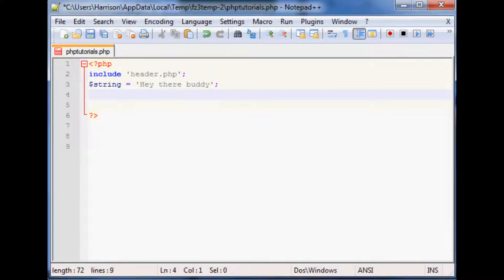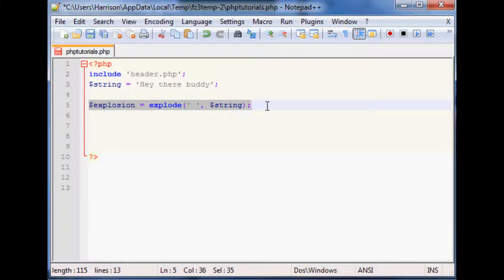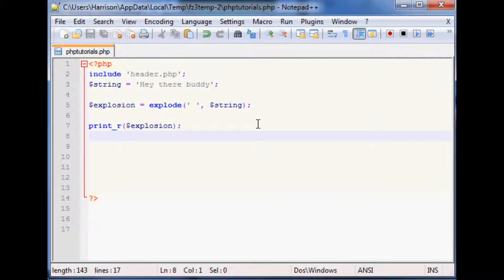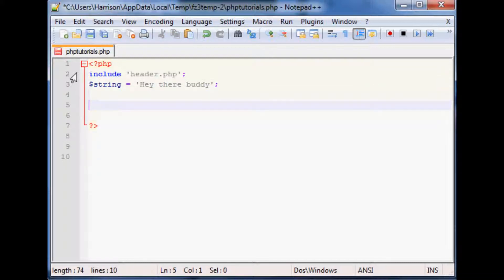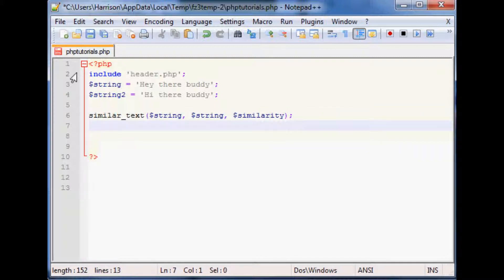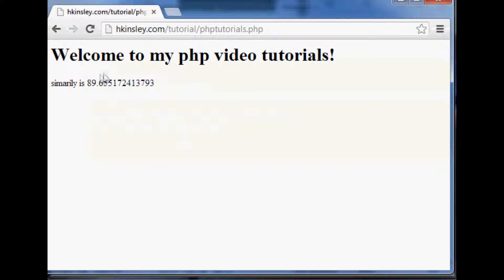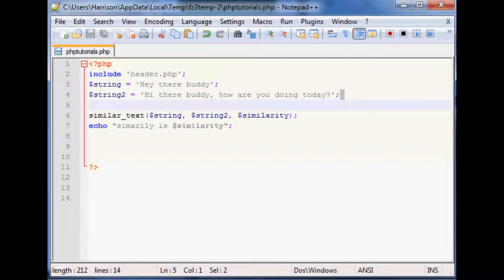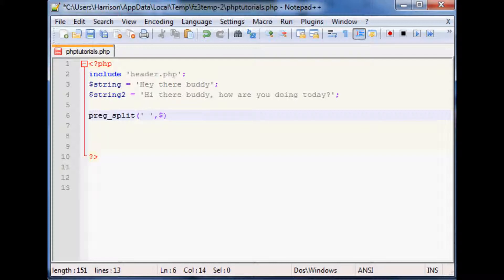Basic PHP Programming Tutorial 24: String similarity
Sentdex.com
Facebook.com/sentdex
Twitter.com/sentdex